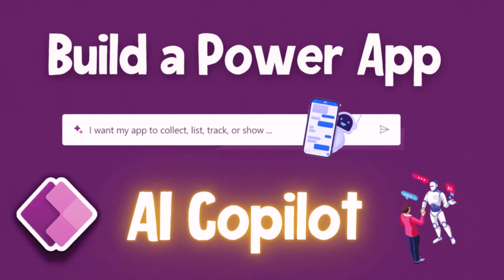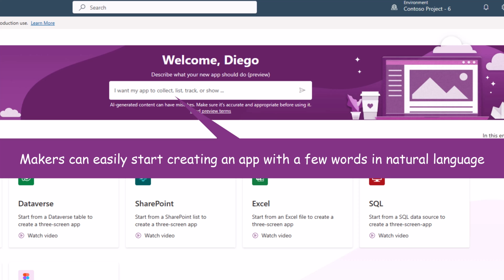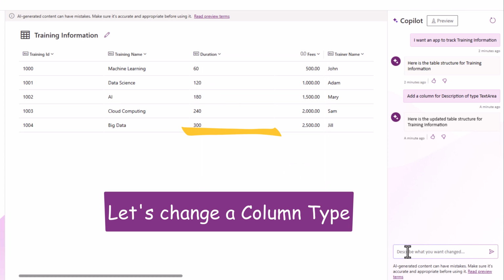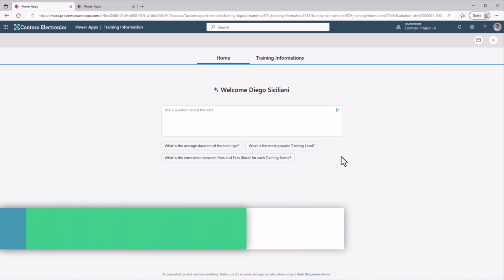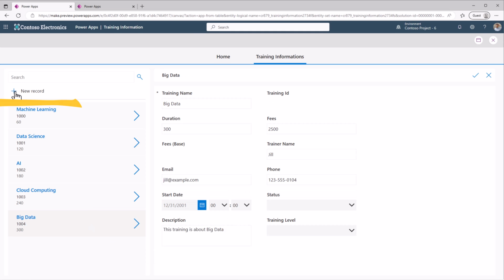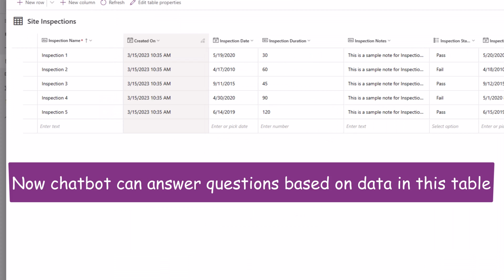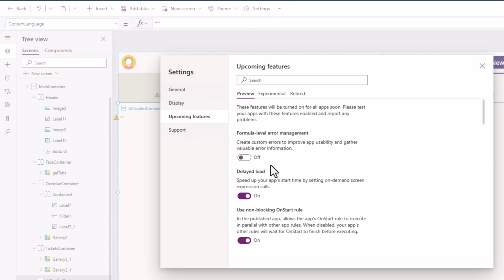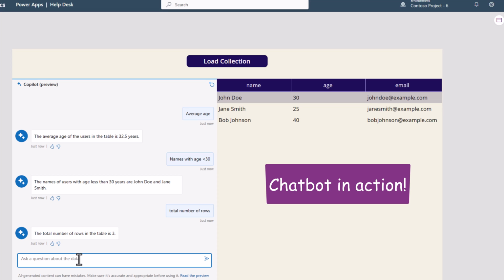Introduction to AI Copilot for Microsoft Power Apps - First Look Tutorial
AI Copilot for Power Apps is here! We can create a Power App simply by using Natural Language text and an AI based copilot experience will walk us through the process of creating a Table and the Canvas Power App.
Microsoft is bringing the power of Copilot in Power Apps to both application makers and their end users. Now you can build an app, including the data behind it, just by describing what you need through multiple steps of conversation. What’s more, the apps you create now can have copilot-powered experiences built in from the very first screen—so your users can discover insights in conversation instead of clicks.

Announcing a next-generation AI Copilot in Microsoft Power Apps that will transform low-code development

Add Copilot control to a canvas app

Sign Up to Get Access to AI Copilot for Makers in Power Apps

00:00 - Introduction to AI Copilot in Microsoft Power Apps
00:44 - What does Power Apps Maker AI Copilot do?
03:30 - Copilot component in action & demo for AI Copilot for PowerApps
06:46 - Use AI Copilot in existing Power App (connect Copilot to SharePoint, Dataverse and Collection data in Canvas Apps)
08:38 - Reza Dorrani YouTube